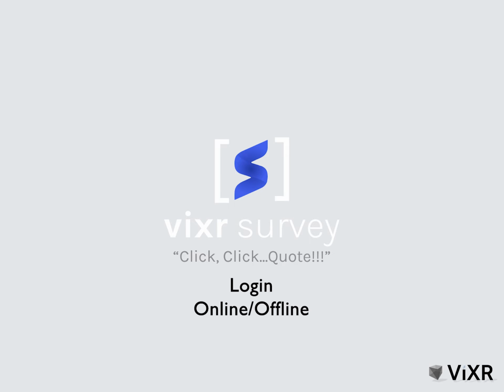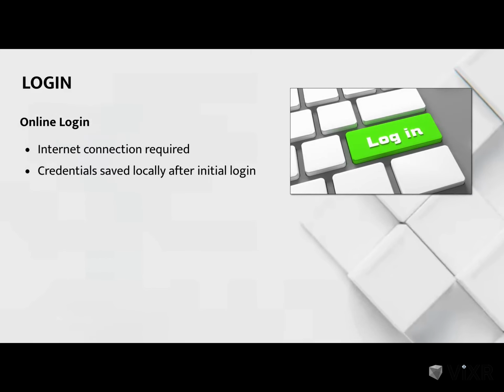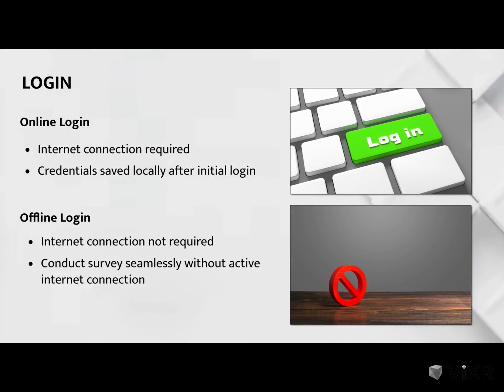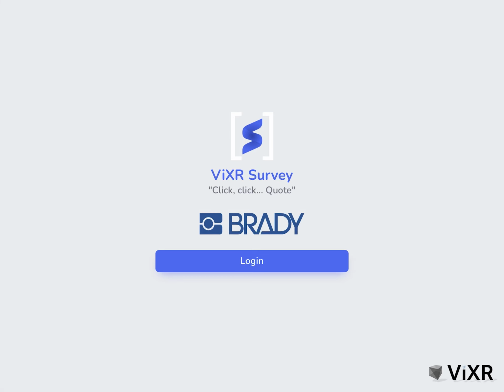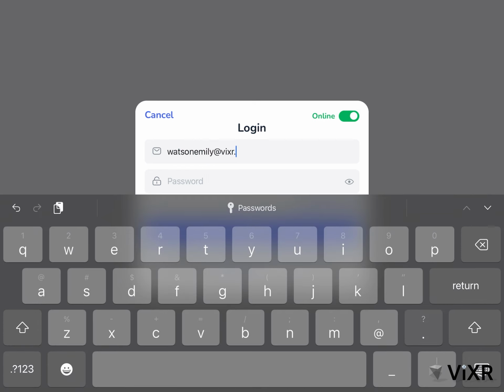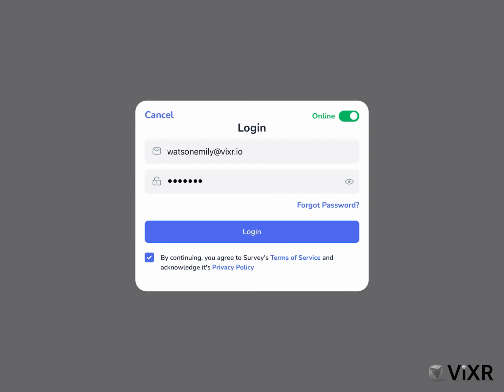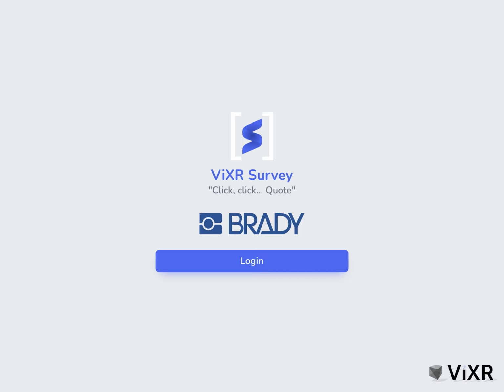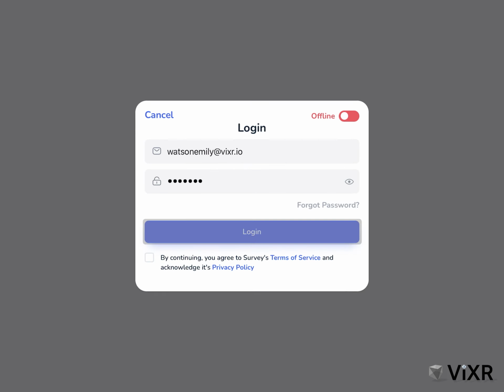Login 'Online and Offline' to the ViXR Survey application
ViXR Survey offers a seamless login process, ensuring you can access your account quickly and securely. Follow these steps to log in and get started.

About ViXR Survey Application:- Vixr Survey is designed specifically for industrial applications, providing users with the ability to create accurate floor plans and recommend safety signage placement based on specific areas or photos within a facility. Whether you're a site inspector, project manager, or safety officer, Vixr Survey streamlines the entire survey process, from capturing photos and identifying markers to generating detailed estimates and Bills of Materials (BOM).

Key Features:
Easy-to-use interface for creating and managing surveys
Capture and organize images, notes, and details for areas, photos, and markers
Generate accurate estimates and BOMs for your products
Online and offline functionality to facilitate surveys in low network areas
Comprehensive project management with admin control for user assignments
Secure data storage and sharing within your team